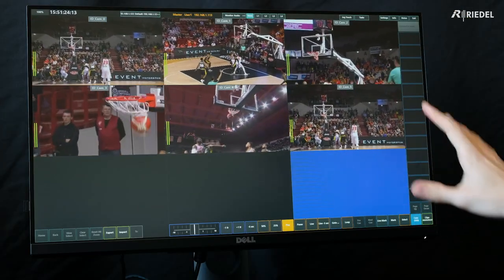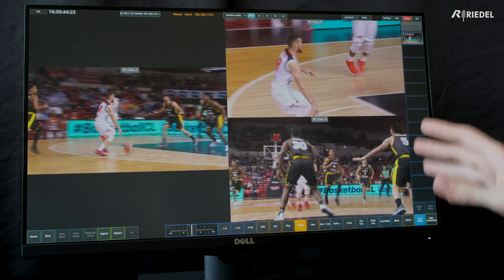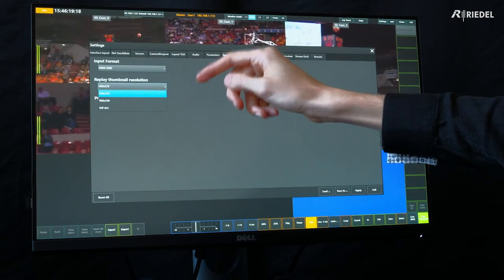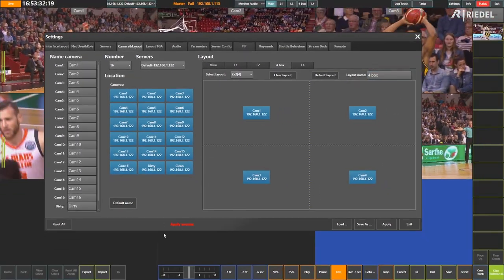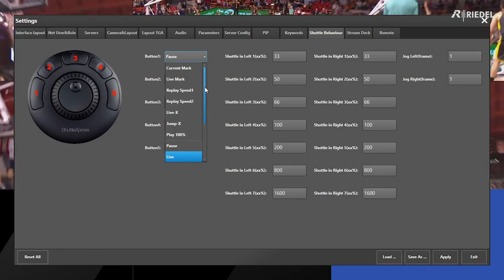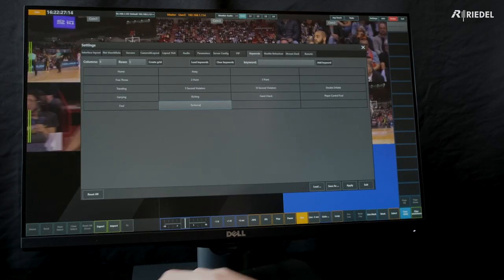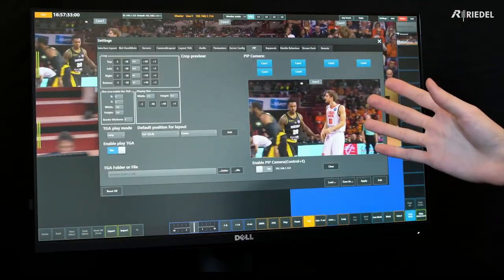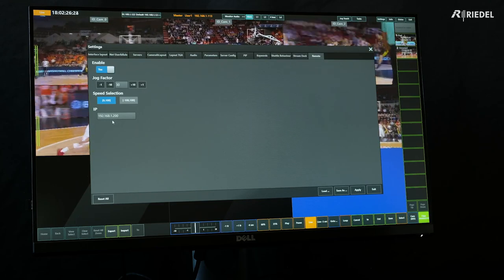Refbox Training Tutorial - RIEDEL Simplylive Inside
Ely Stacy provides a detailed overview of the operation of our RefBox application.